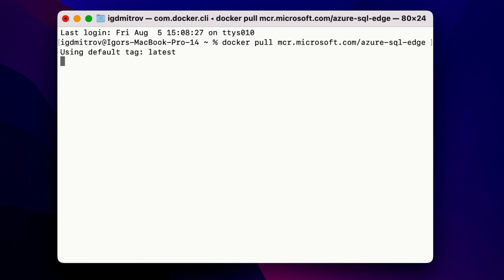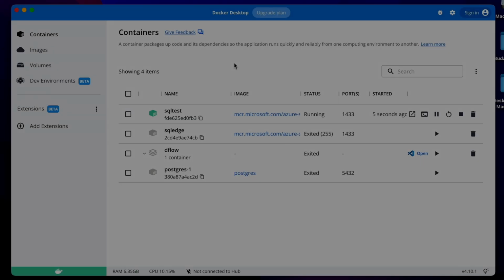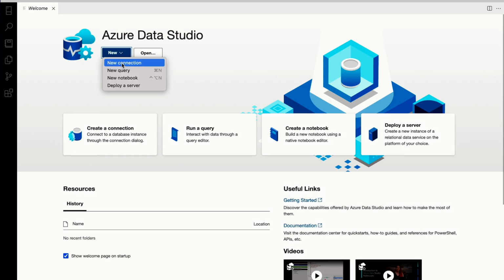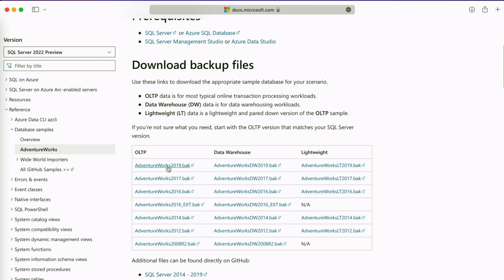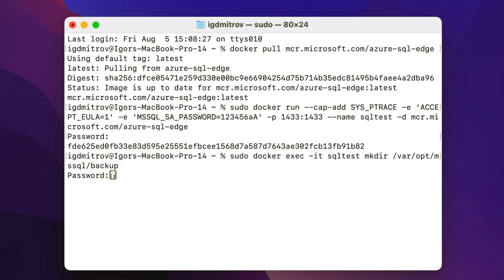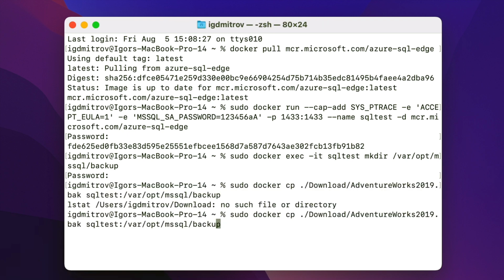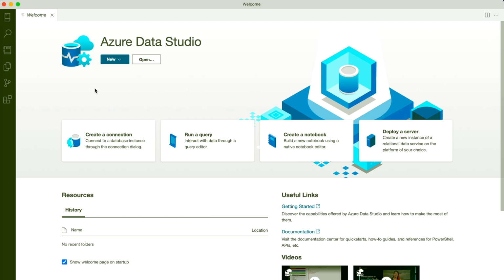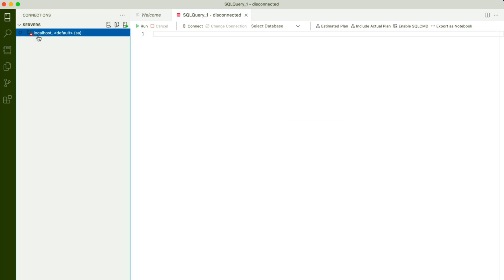Run 🚀 MS SQL (Azure Edge) on 🍏 Mac M1 4K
How to use MS SQL on Mac with M1.
Unfortunately, it doesn't have Windows Authentication but for some projects it's a very helpful solution.

2. sudo docker run --cap-add SYS_PTRACE -e 'ACCEPT_EULA=1' -e 'MSSQL_SA_PASSWORD=your_password' -p 1433:1433 --name sqtest -d

3. sudo docker exec -it sqltest mkdir /var/opt/mssql/backup

4. sudo docker cp ./Downloads/AdventureWorks2019.bak sqltest:/var/opt/mssql/backup

0:00 Introduction.
0:17 Run Docker Container.
0.47 Download .bak file and copy to container.
1:07 Restore database.